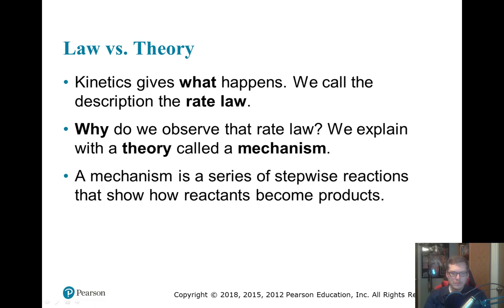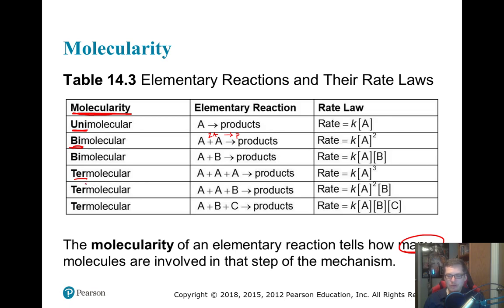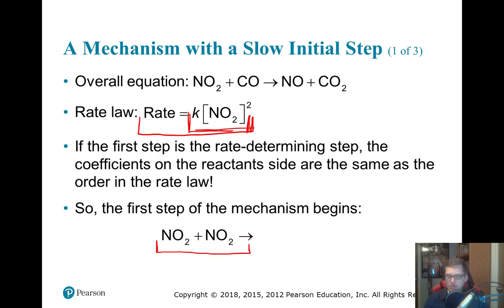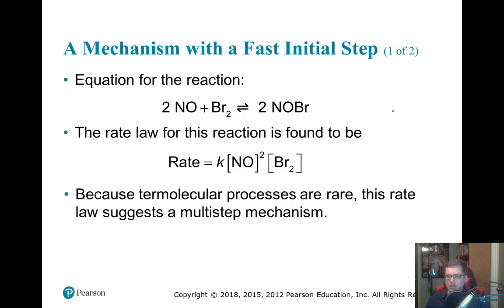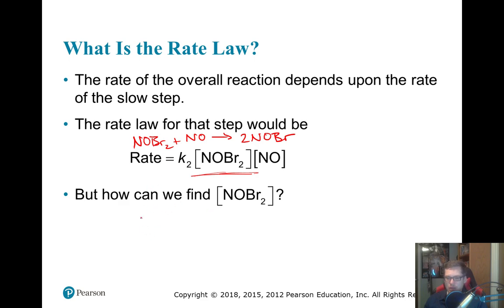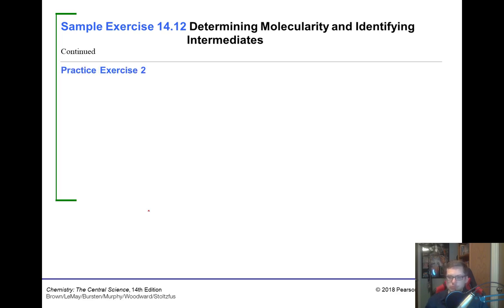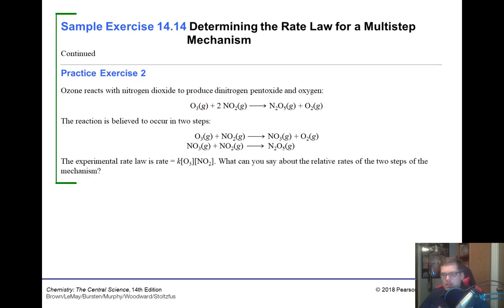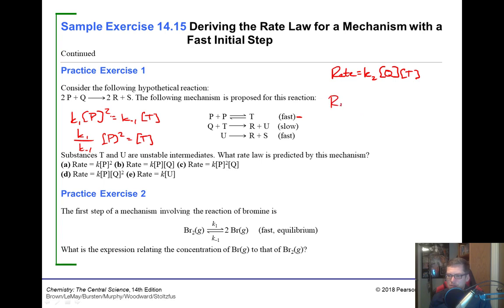Chem 2 Unit 8 Reaction Mechanisms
Reaction mechanisms, elementary reactions, molecularity, intermediates, evaluating reaction mechanisms, deriving rate laws, and so much more!